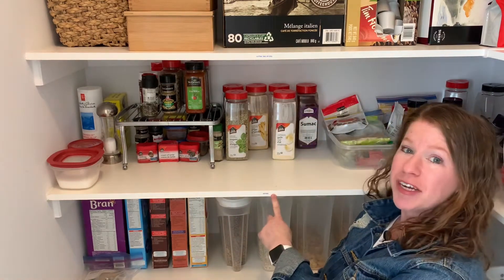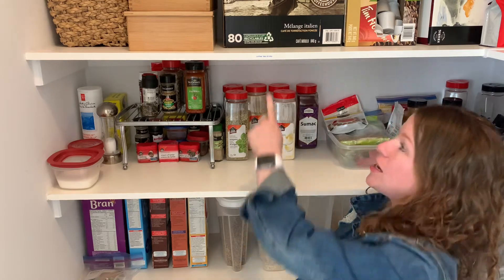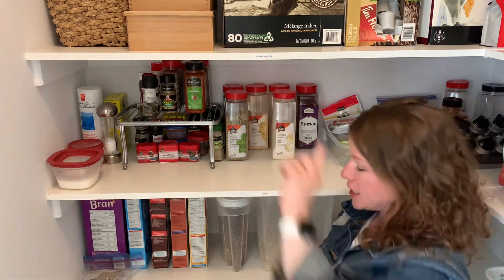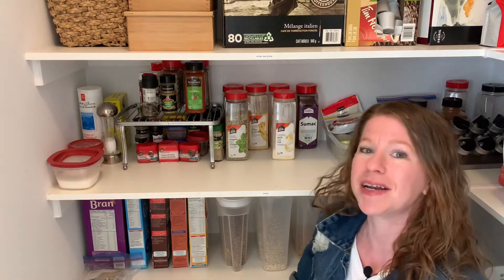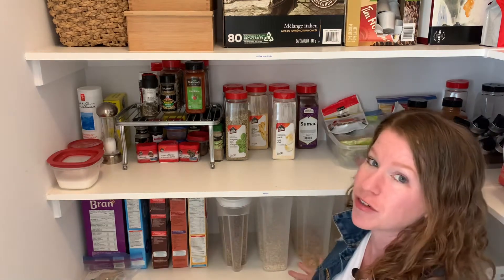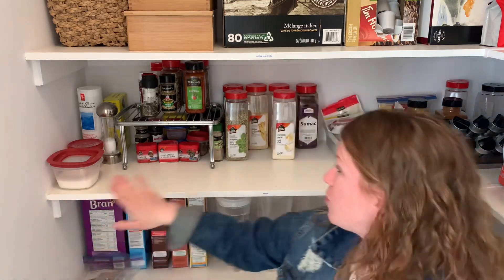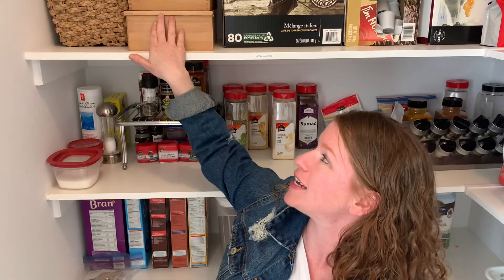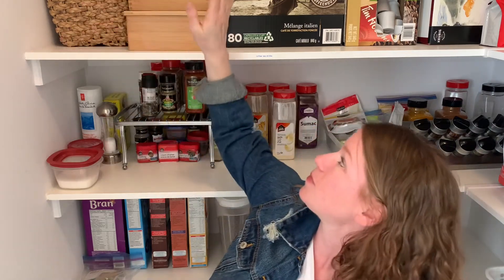How To Create An ADHD Kitchen Pantry System That Works.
In this video, you'll learn how to:
👉 Create an organized ADHD pantry and food storage system.
👉 Create zones for your various food categories: cooking, baking snacks, breakfast, etc.
👉 Easily build strategies that can be implemented immediately so you can know where everything is without having to rummage through the chaos to find what you're looking for.

Opening your kitchen food storage space probably causes a ton of overwhelm. There are things everywhre, in no logical order, items that don't belong and you have lost all motivation to find what you're looking for. So you reach for whatever you see, healthy or not.

After watching this video, you'll learn how to create a food storage space that will allow you to easily see everything so you can navigate what you're in search of and prepare your meals with more ease and reduce the chaos around preparing and cleaning!

Saundra 💜🧠